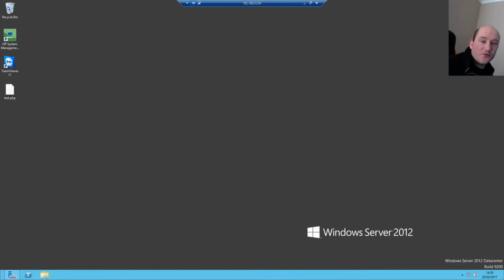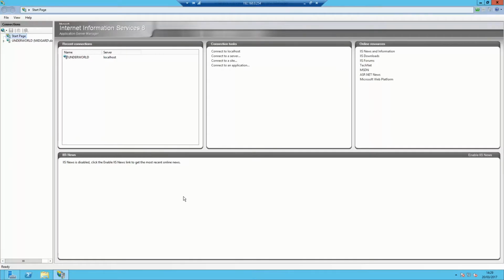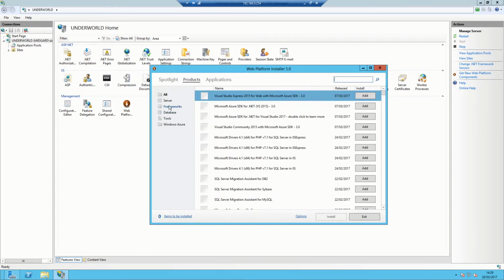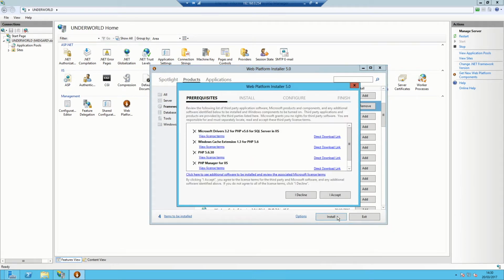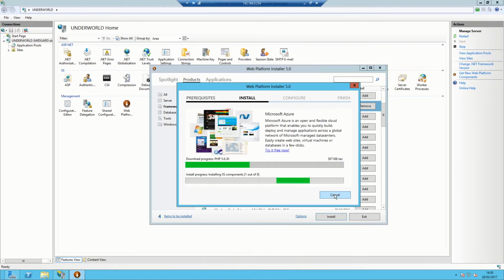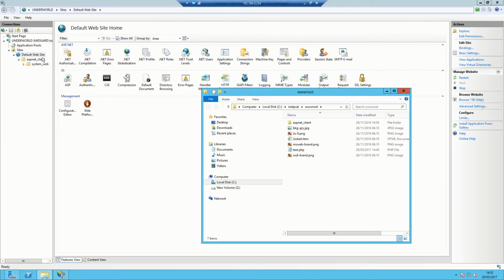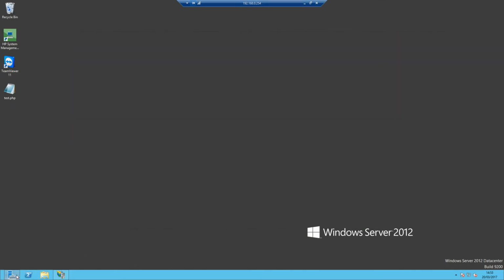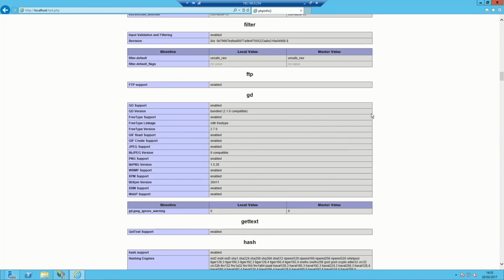How To Install PHP On Windows Server 2012 Using Web Platform Installer (php, itsnippetscouk)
Do you want to learn PHP? Are you interested in installing PHP on a Windows Server 2012 machine? Do you just want to learn installing items through Web Platform Installer. If so look no farther!